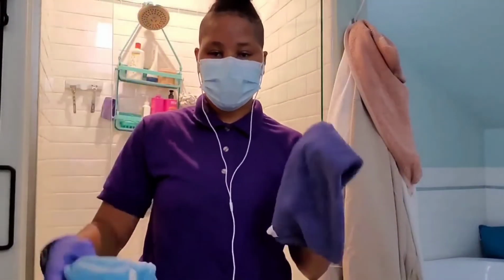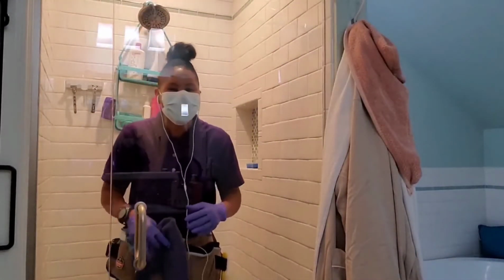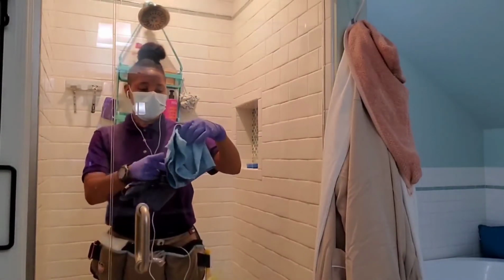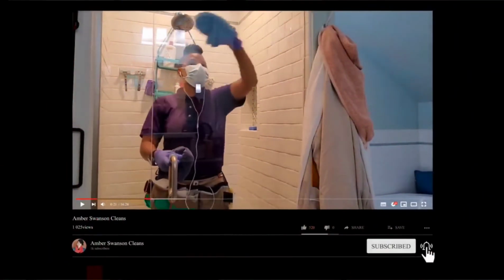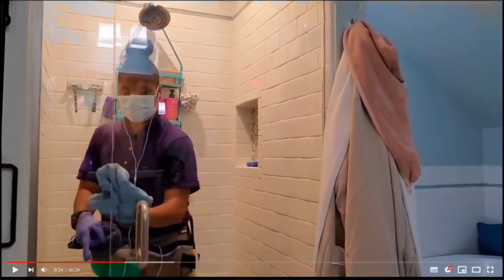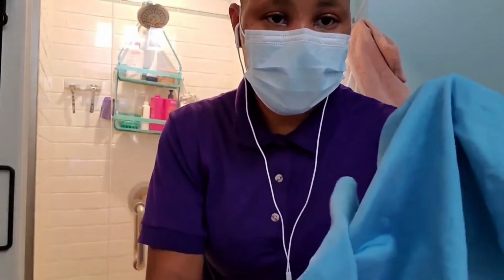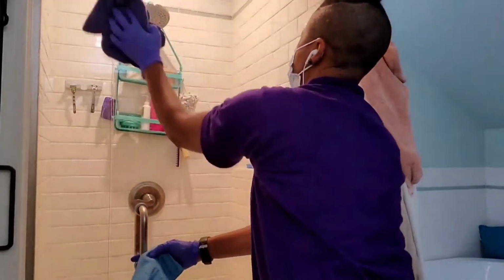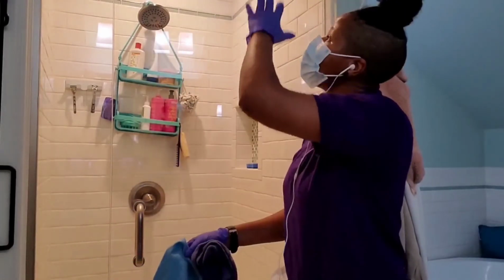How To Clean A Bathroom Glass Shower Door Properly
In this video, I am going to show you how to clean a bathroom glass shower door properly and quickly. The techniques that I am going to show you are going to show you the best way to clean your glass shower door in your bathroom like a professional. I am going to show you step by step from beginning to end.

Bonus tip: to help reduce hard water build-up, I would recommend that you purchase a good squeegee and clean your bathroom shower doors quickly after your shower. This is just another easy tip to keeping your bathroom shower doors sparkling and super easy to maintain if kept up properly.